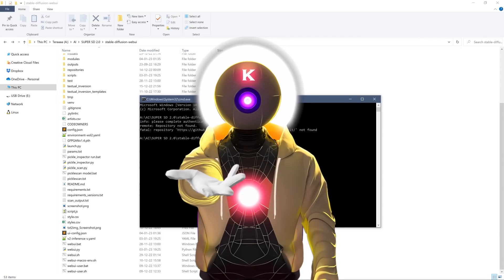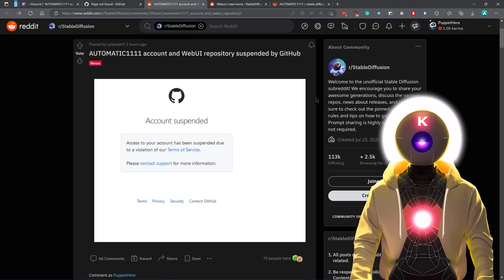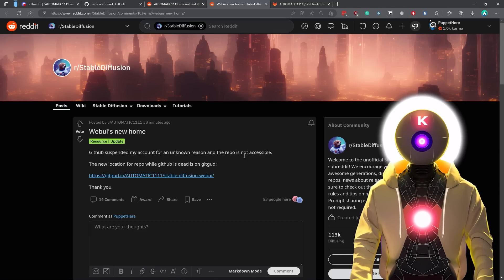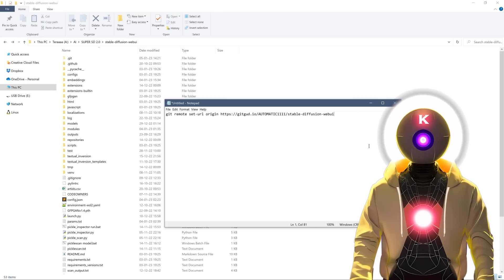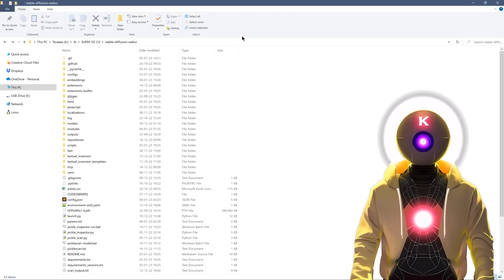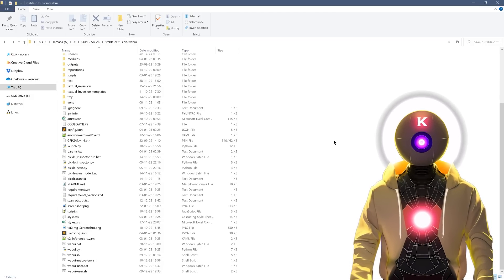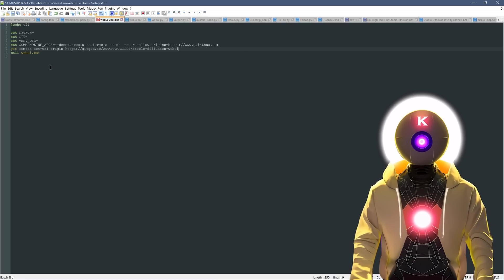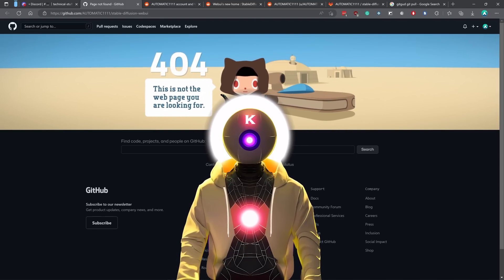AUTOMATIC1111 BANNED From Github! DO THIS NOW!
Automatic1111 the creator of the most popular stable diffusion repository on github got banned from the site for apparently violation of their TOS. So while we wait for Github's response, you need to do this if you want to update Stable Diffusion right now!